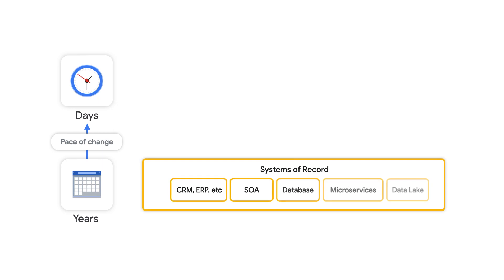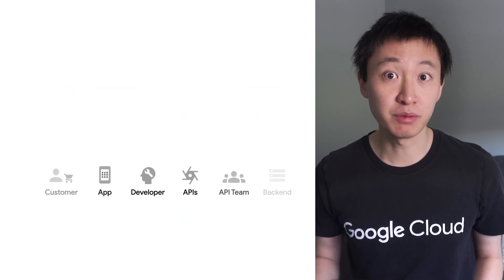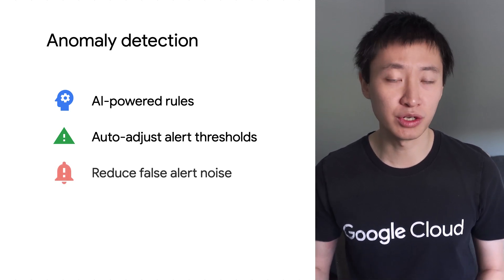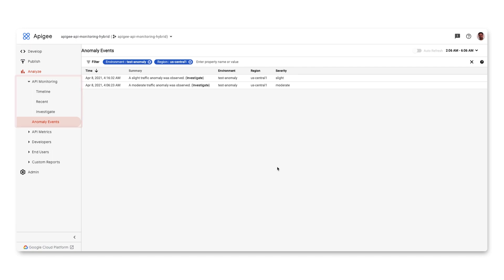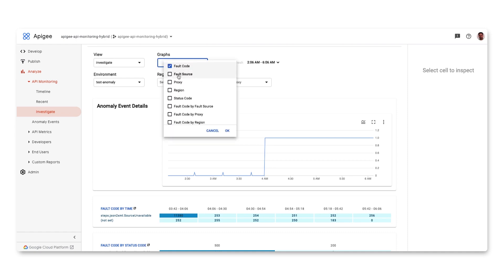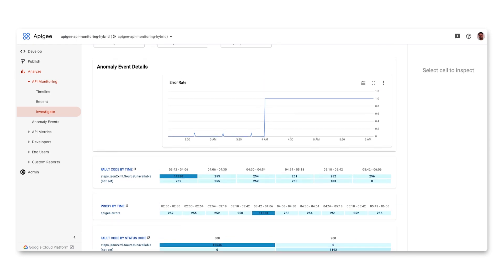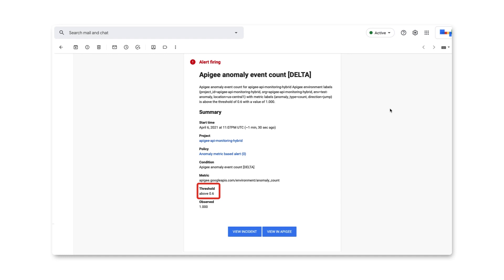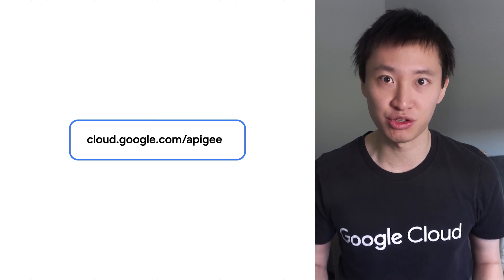AI-powered API operations with Apigee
APIs are packages of data and functionality that contain business-critical information. However - as API programs scale - it becomes impossible to individually manage each API. In this video, we demo how Apigee helps simplify API operations and allows you to deliver seamless and connected experiences for your customers.

Chapters:

0:00 - Intro
0:23 - Importance of API Operations
0:50 - Overview of Anomaly Detection
1:12 - Demo

product: Business Application Platform, Apigee; fullname: Ryan Matsumoto;